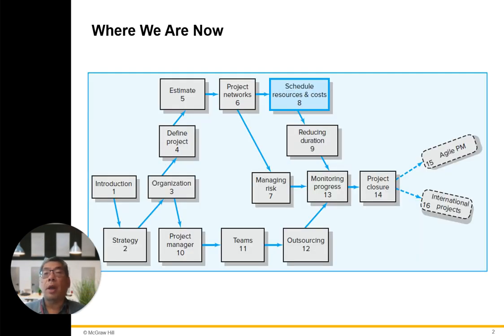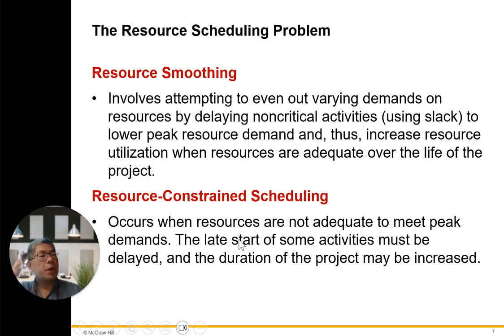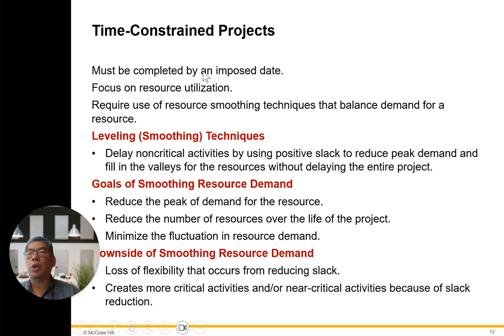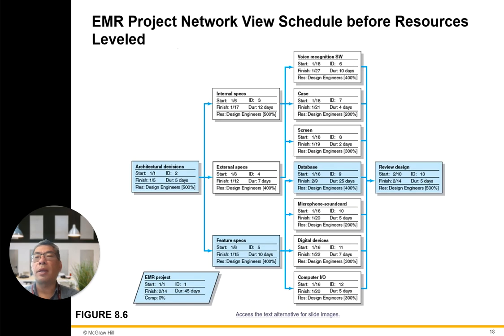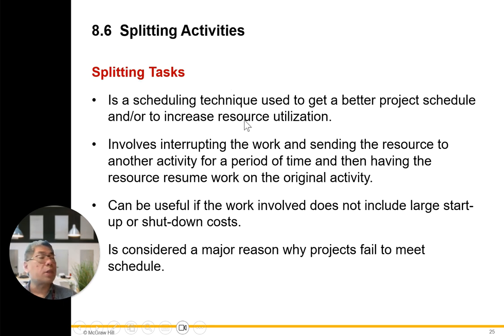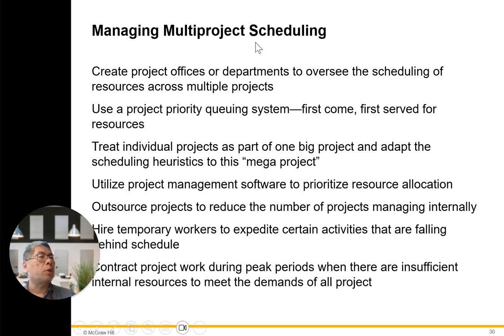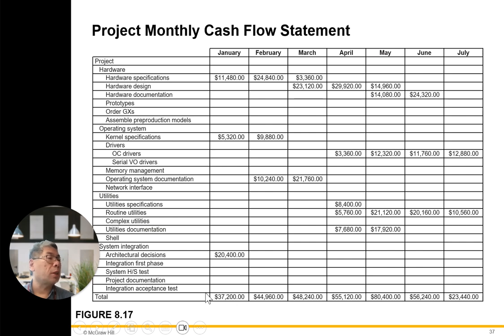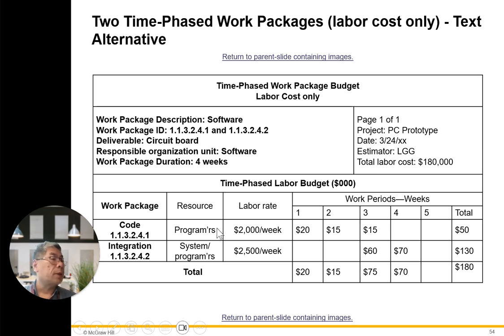Resources and Cost Chapter 8